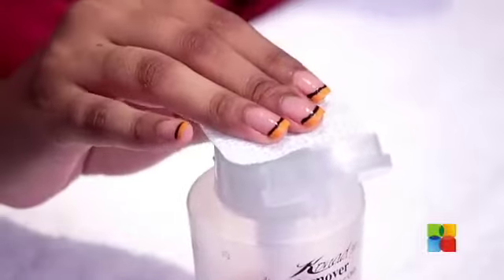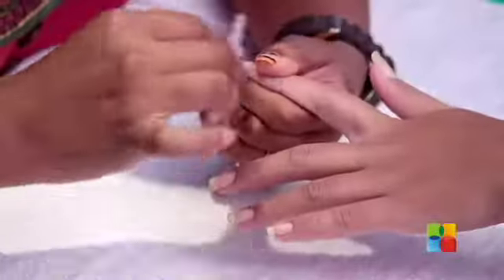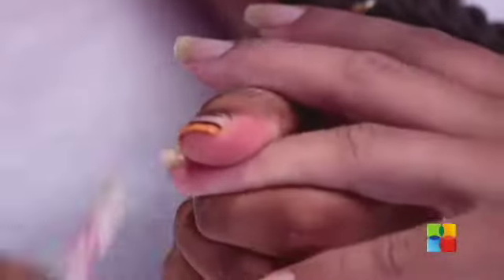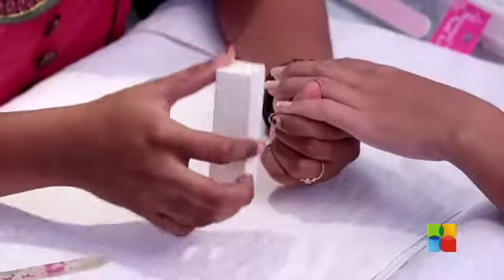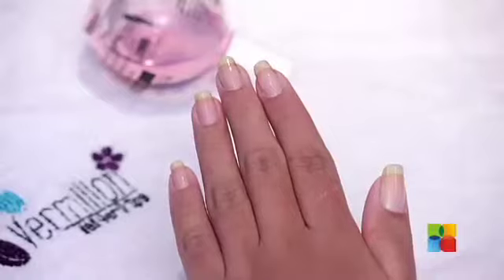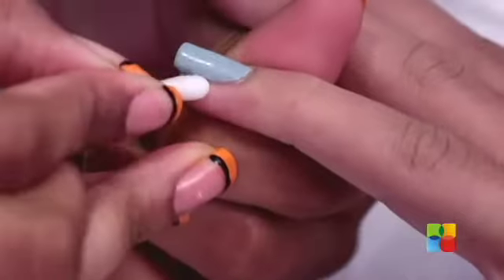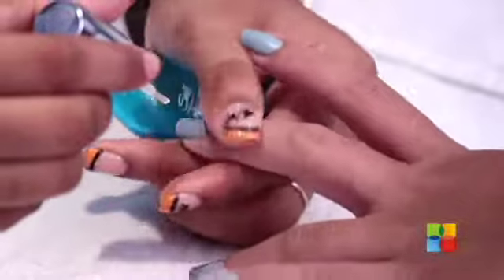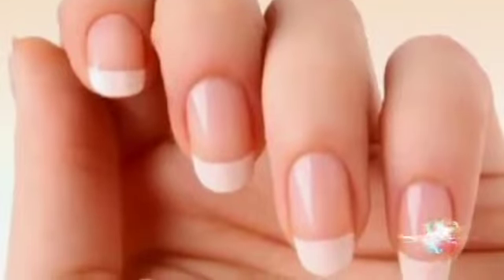Nail Care Tips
Hi Guys!!!